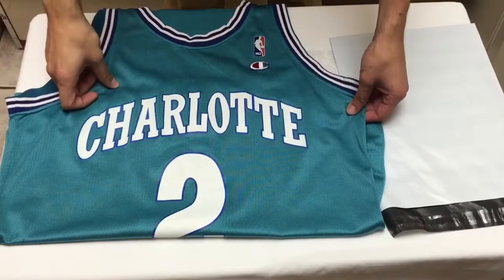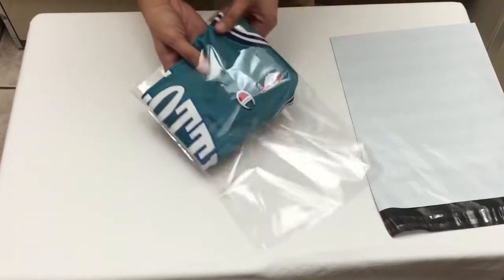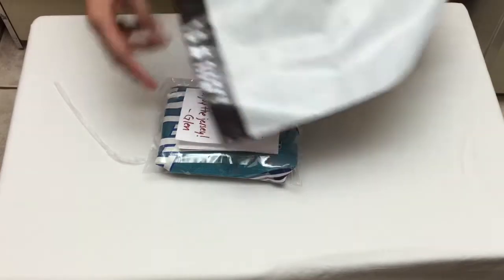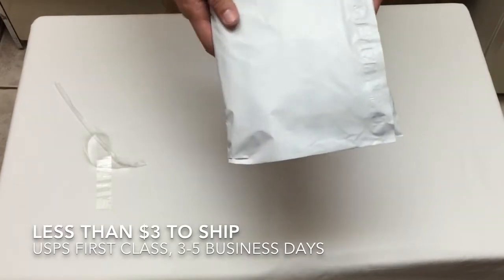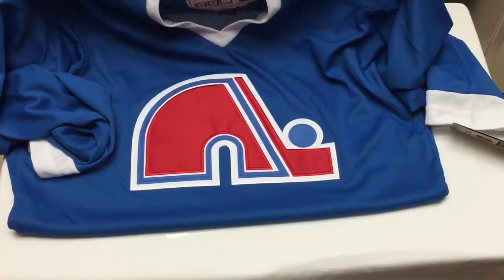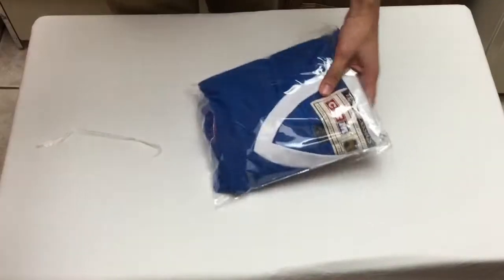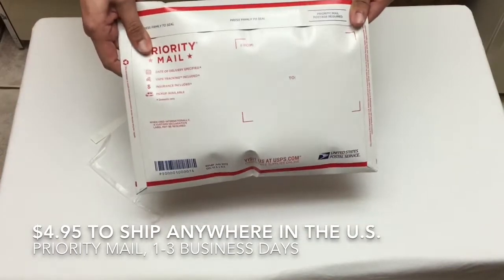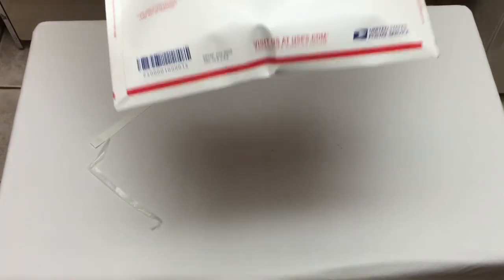The Cheapest and Easiest Way to Ship a Jersey for eBay! (How to)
How to Ship a jersey, the cheapest and easiest way to ship a jersey from any online selling source. Tips and Tricks to saving money!